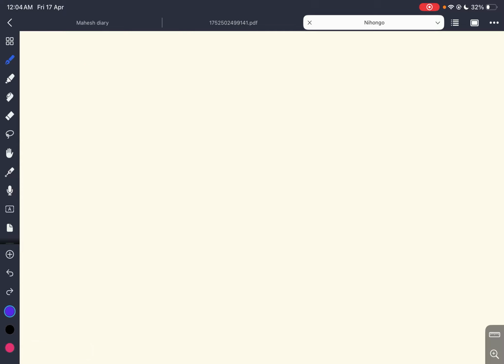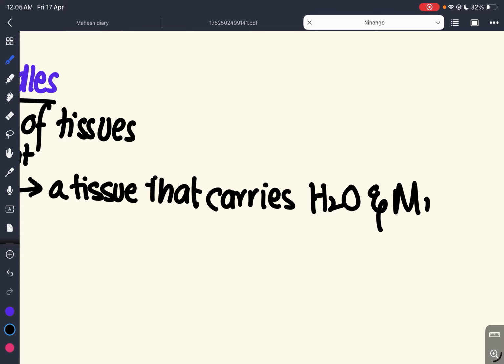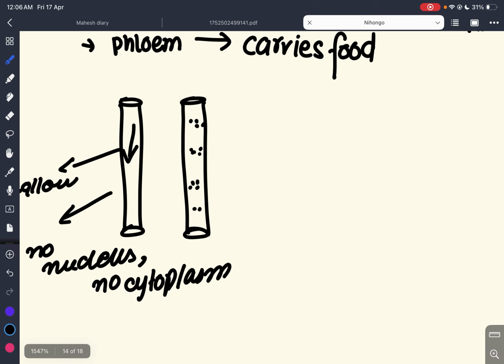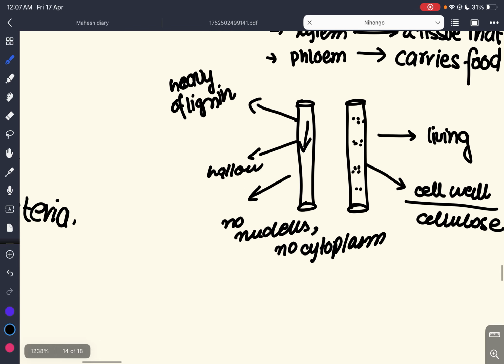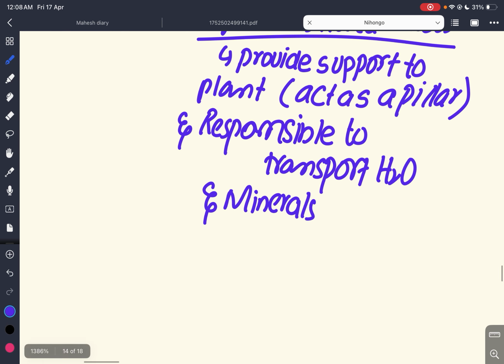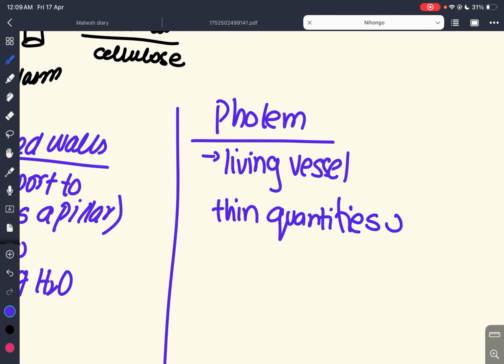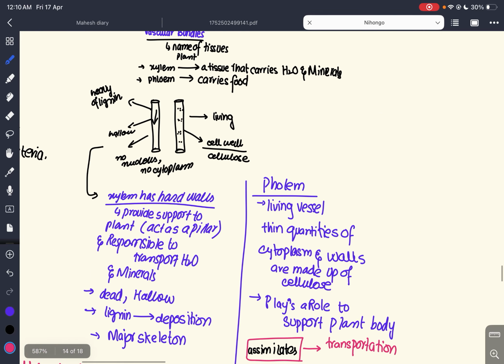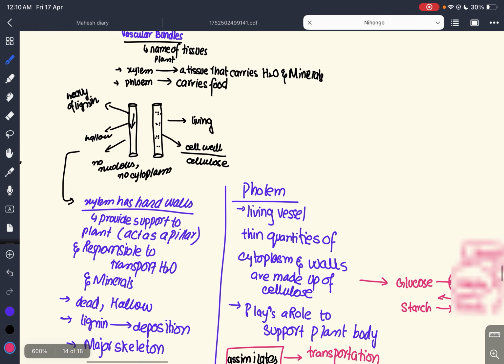17 April 2026